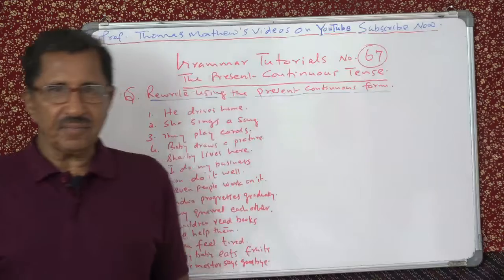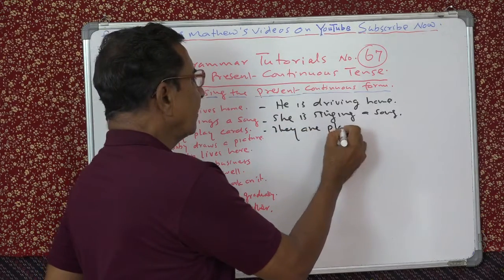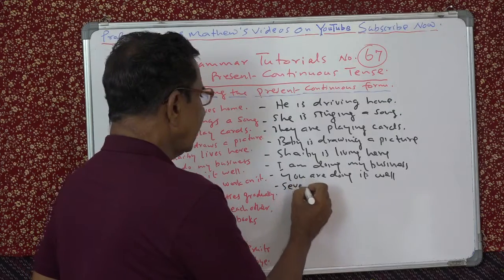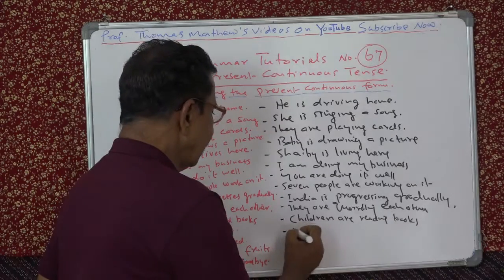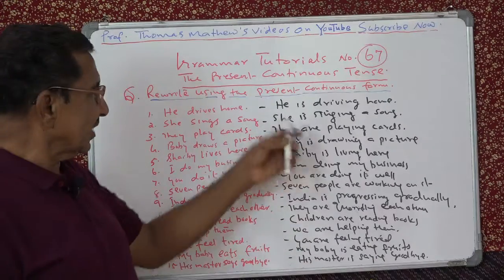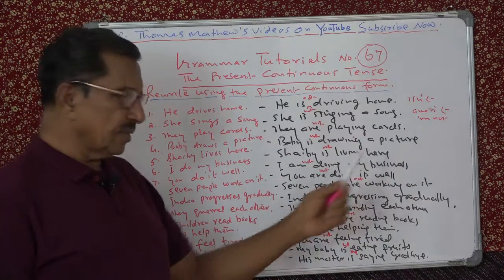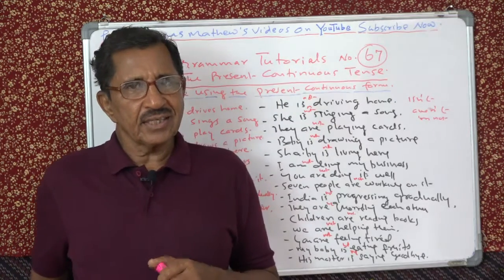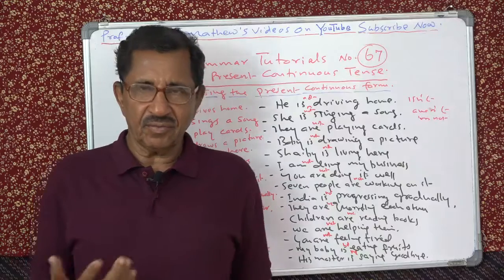English Grammar Tutorials No. 67a by Prof. Thomas Mathew.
English Grammar Tutorials No. 67a by Prof. Thomas Mathew. From simple to continuous. an exercise. also log on to my channel for more videos of interest to you and subscribe. there are about 500 of them on various topics of interest to you - lit.crit. linguistics. cultural studies. postcolonial studies. history of writing.history of language and more...